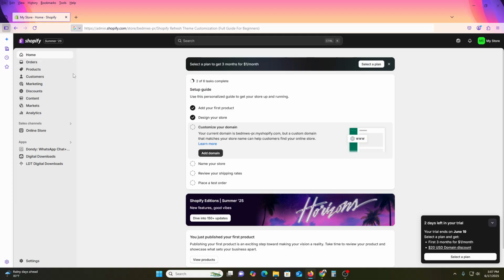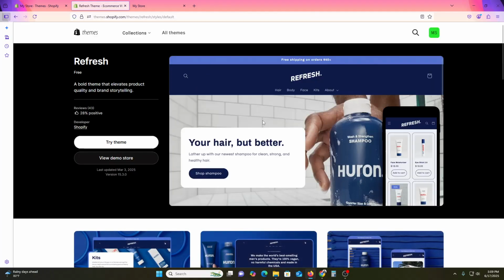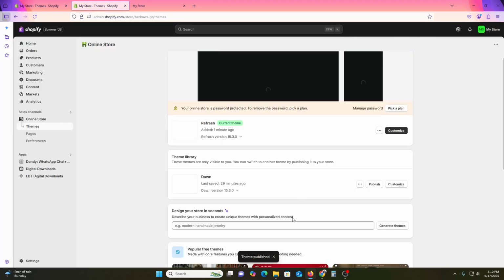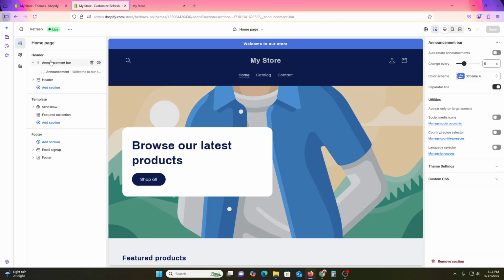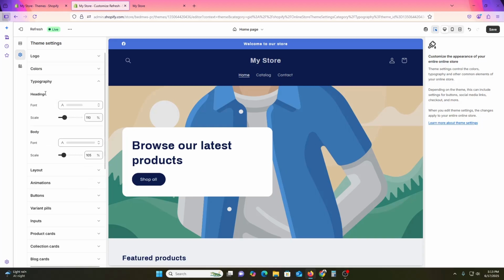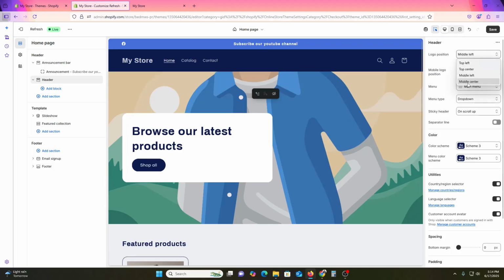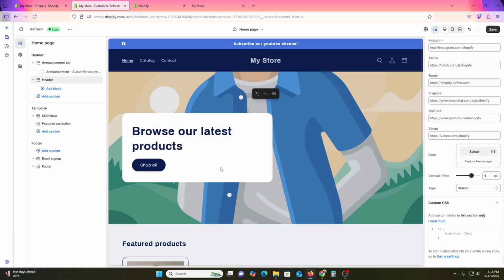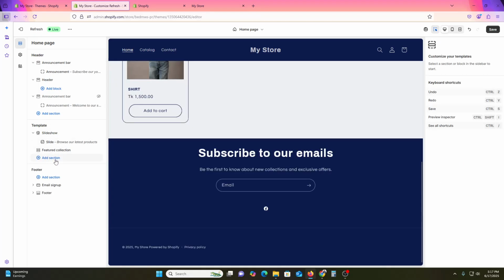Shopify Refresh Theme Customization - 2025 (Full Guide For Beginners)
In this video, you'll get a complete Shopify Refresh Theme customization full guide for beginners, covering everything you need to personalize your online store easily. We'll walk you through step-by-step instructions on editing layouts, colors, fonts, and adding sections to make your Shopify store look professional and unique. Whether you're new to Shopify or want to enhance your theme skills, this tutorial is perfect for you.